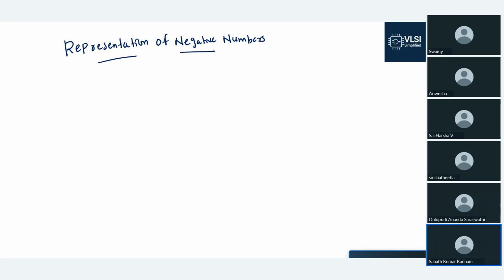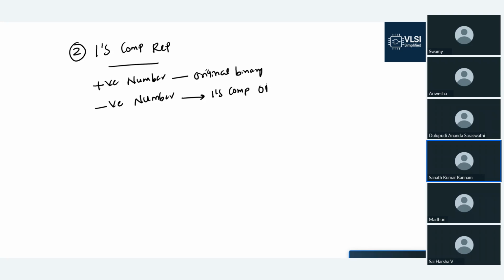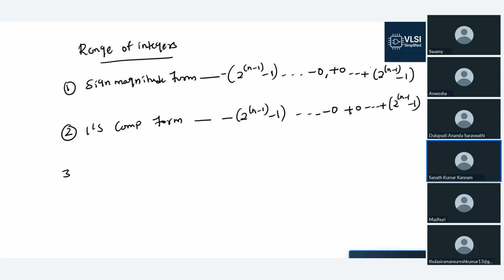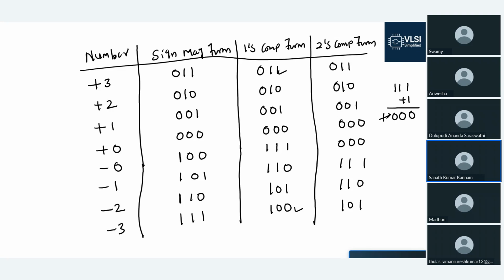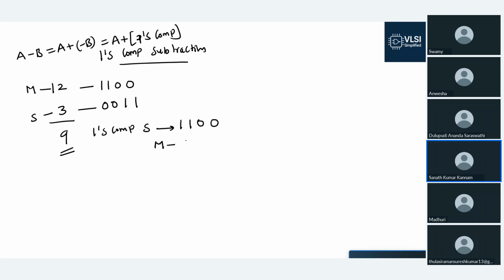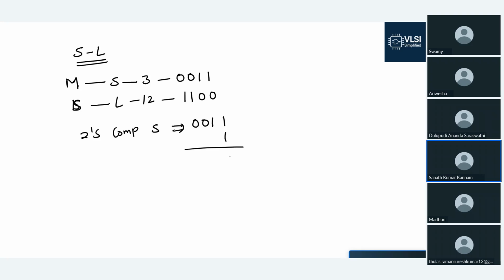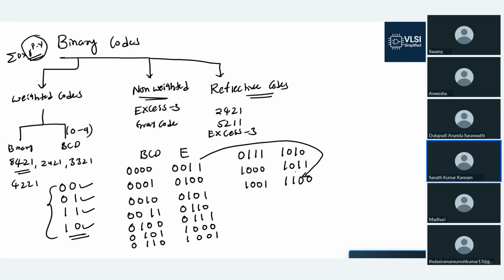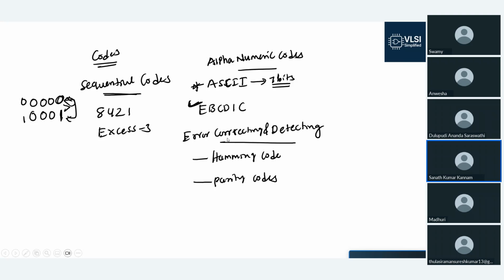Day 2 Representation of Negative numbers 1's and 2's Complement subtraction Binary codes in DDF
🎥 Day 2 | Digital Electronics Series
📌 Topic: Representation of Negative Numbers | 1's & 2's Complement | Binary Codes | Binary Subtraction

Welcome back to Day 2 of our Digital Electronics series! In this video, we dive deep into:

✅ How negative numbers are represented in binary
✅ What are 1’s and 2’s complement and how to calculate them
✅ Binary subtraction using complements
✅ Overview of common binary codes (BCD, Gray Code, Excess-3, etc.)

🔍 What You’ll Learn:

Why we need complements in binary arithmetic

Step-by-step subtraction using 1’s and 2’s complement

Real-world applications of binary codes

Concept clarity with easy examples and visuals

📚 Perfect for:
Students | Engineering Aspirants | Beginners in Digital Logic Design